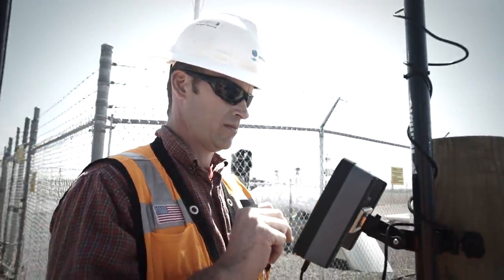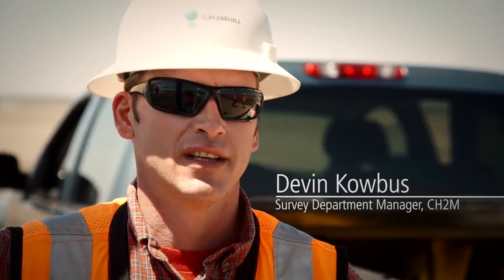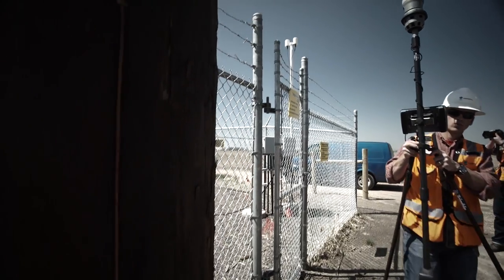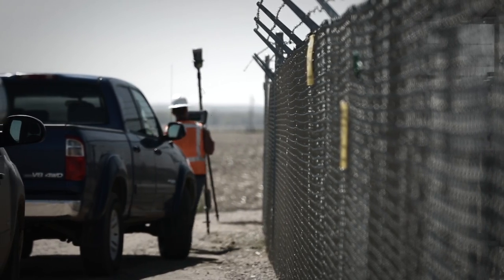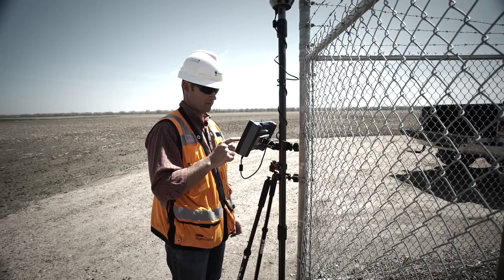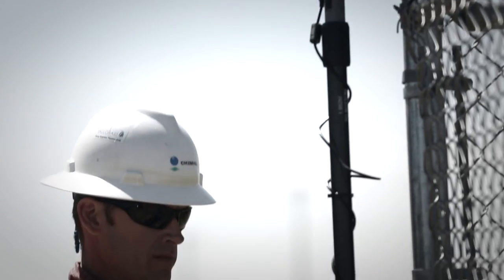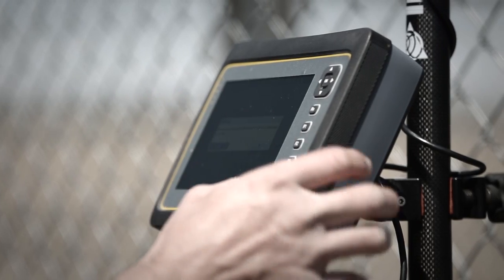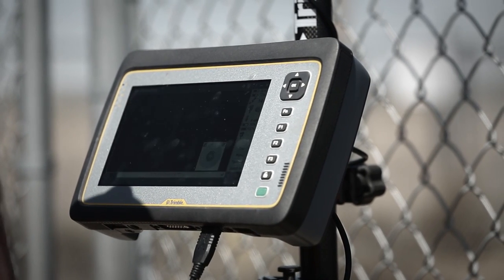Trimble V10 Imaging Rover Testimonial from CH2M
See how CH2M is using the Trimble V10 Imaging Rover in oil and gas survey workflows to increase productivity.